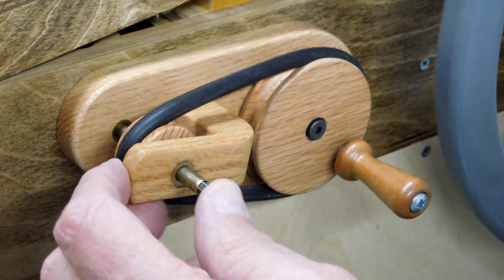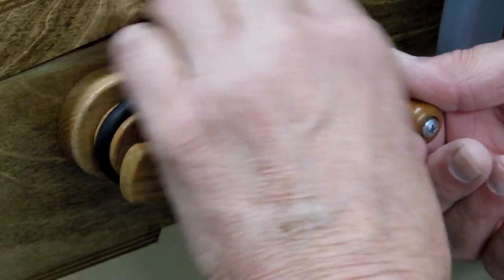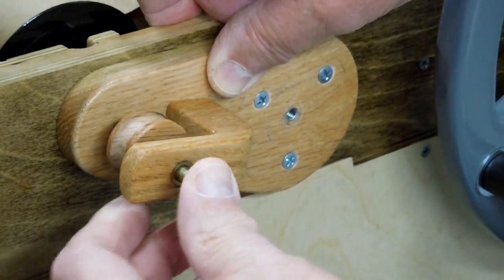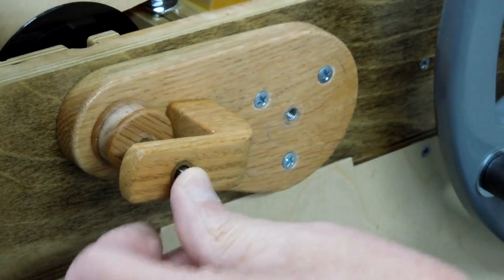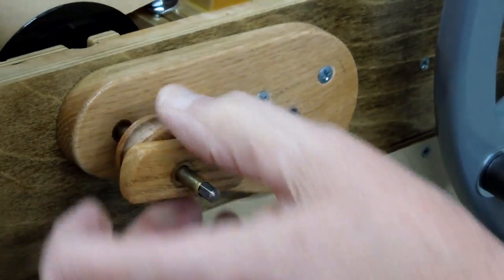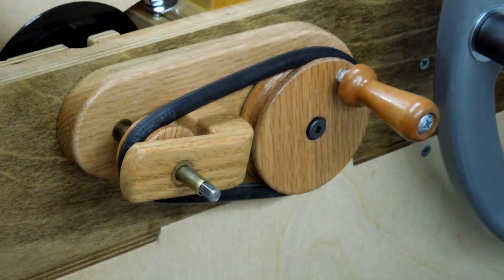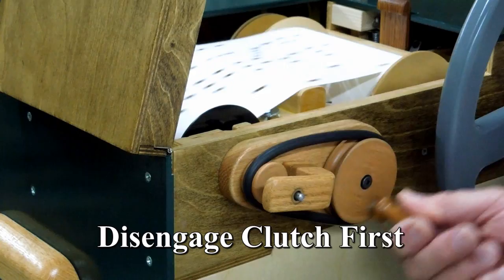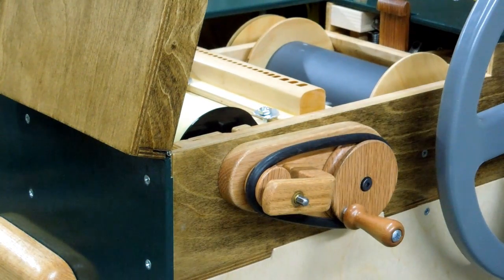Senior 20 Organ (27) Rewind Mechanism Installation & Demo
Installation of the rewind mechanism involves a bit of trial and error to obtain the precise alignment. Demonstration rewinding a full roll of music.

Photos and dimensions of his design can be found in his postings at familywoodworking.org  Go to the thread “Organ Build” and it starts 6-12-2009 pages 34-35.

Page 17 post #339

Page 18 post #342